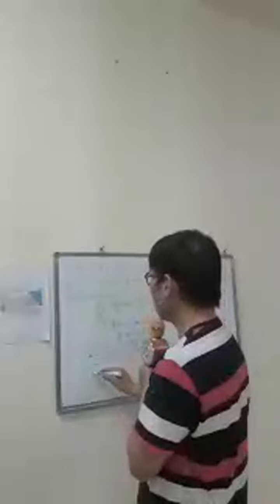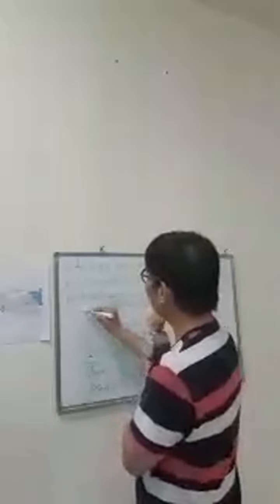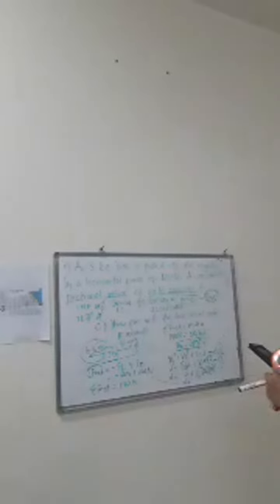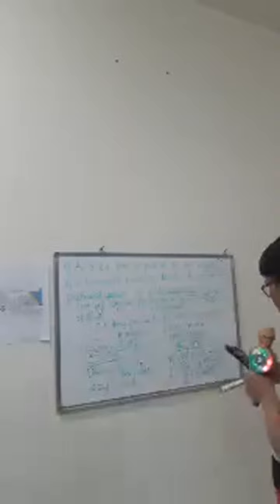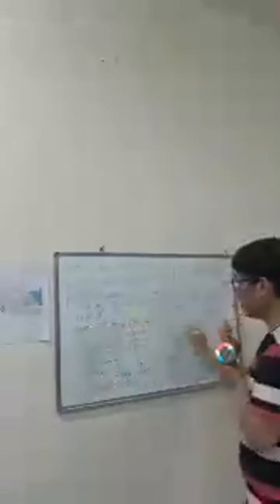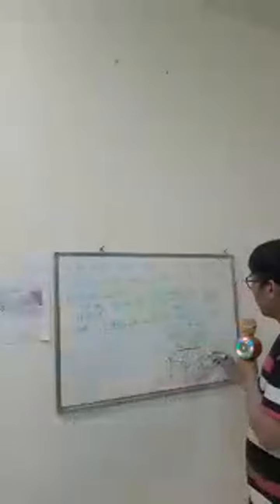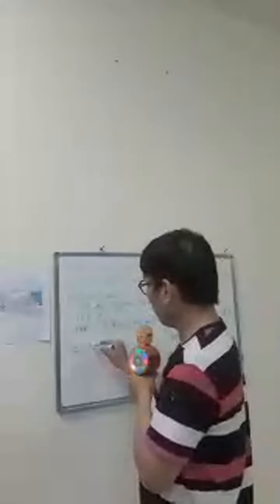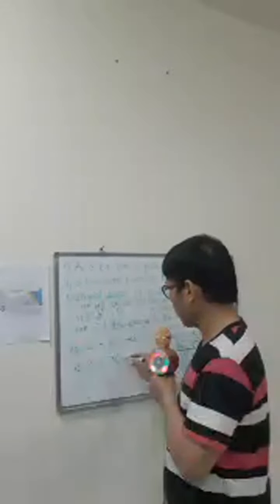Forces Calculations Physics